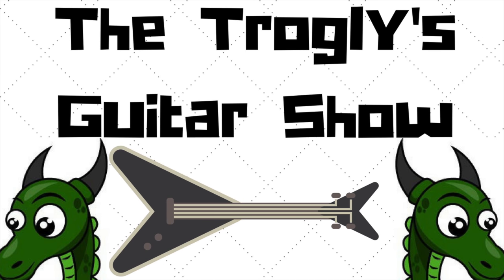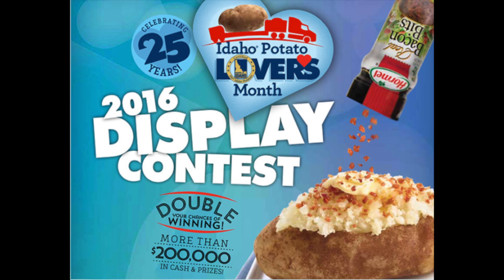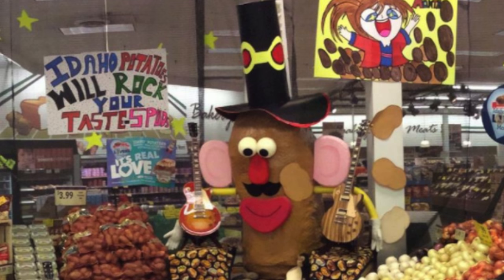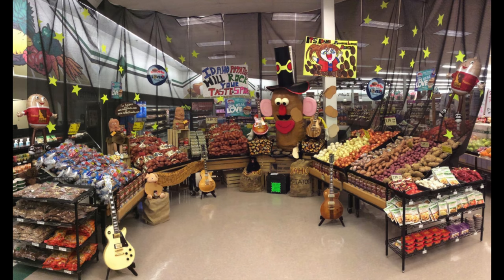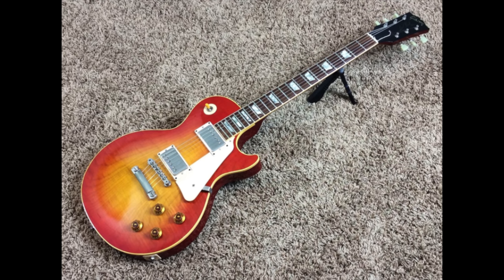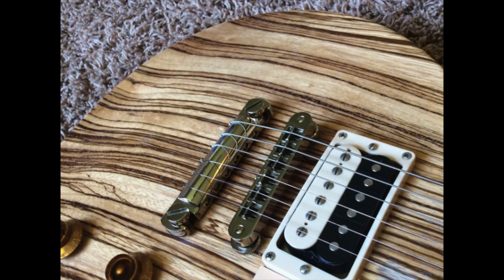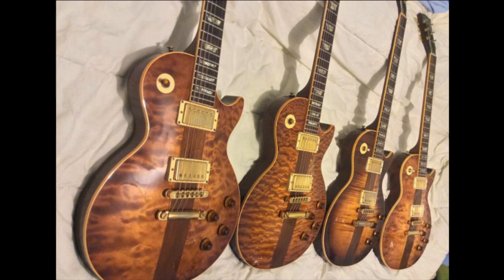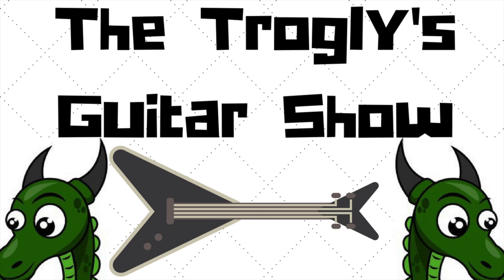Les Pauls at the Grocery Store? Idaho Potato Contest Winning Entry!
I used to be a produce department manager before I stepped down from that position in order to dedicate myself, full-time to my guitar dealing business which then launched into a YouTube Channel.

Even when I was managing that department at the grocery store, I was a big LesPaul guitar fan. I'm fairly creative and competitive and the Idaho Potato Contest that is held every year is something that I always looked forward to. This was my first and only entry and I went all out creating the largest display this store had ever seen.

I won 1st place across my chain of stores and 2nd place in the National Idaho Potatoes Contest. I think my display was much better than 1st place, but oh well.